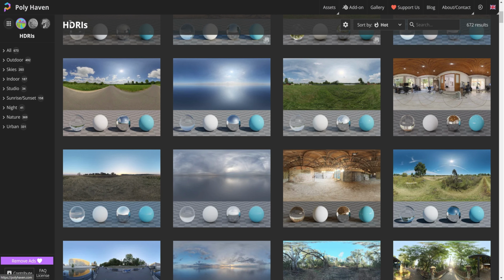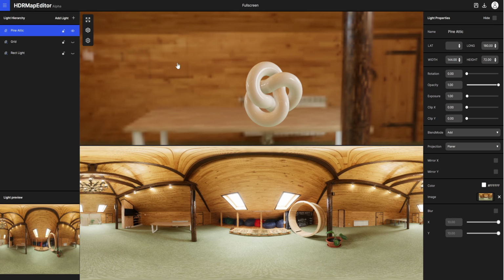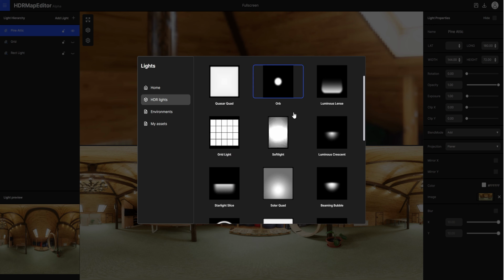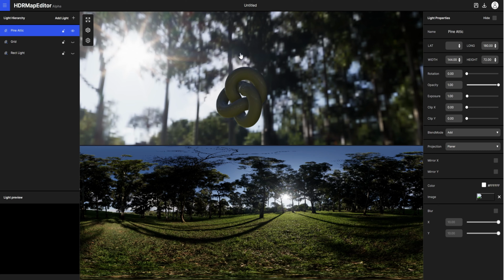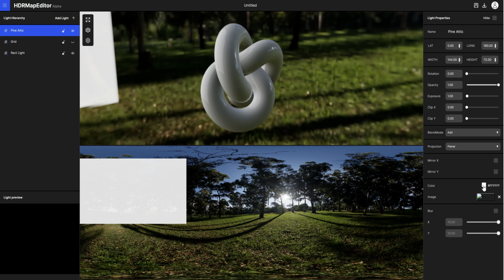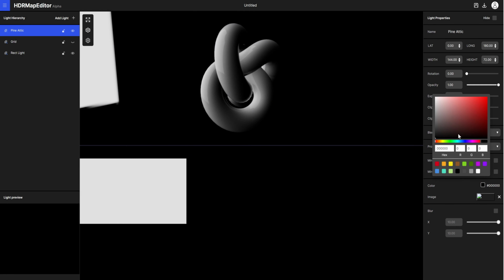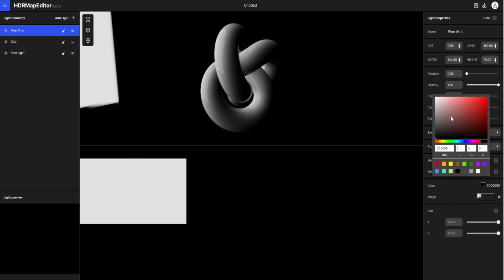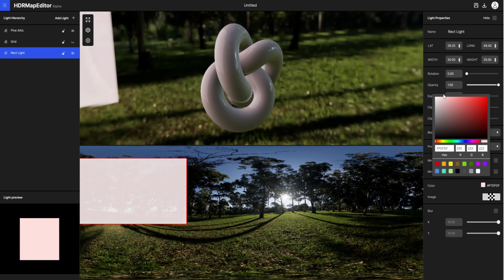HDR Map Editor : How to Edit Existing HDRIs and Environment maps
Welcome to our in-depth guide on editing and refining HDR maps to transform your 3D scenes.

 This tutorial is packed with essential techniques and tips for both beginners and experienced users:

Introduction to HDR Map Editing: We start with a primer on what HDR maps are and why they are pivotal in creating lifelike lighting in 3D environments.
Customizing Existing HDRIs: Delve into the process of loading and customizing existing HDRIs. Learn how to adjust scaling, resolution, and position to fit your project's needs.
Tailoring Lighting in 3D Scenes: Explore how to manipulate lighting settings using advanced features in HDR map editors. This includes integrating custom light shapes and tweaking light dimensions.
Color Tinting for Dynamic Effects: We guide you through the nuanced process of color tinting for both HDRIs and lights, employing tools like color wheels, hex codes, and RGB values for precise control.
Practical Usage and Tips: Gain insights into practical applications of these techniques, helping you to create more dynamic, realistic, and visually appealing 3D renderings.
Whether you're aiming to enhance the realism of your 3D models or enrich the ambience of your digital environments, this tutorial offers a wealth of knowledge to elevate your skills in HDR map editing. Join us to unlock the full potential of your 3D visuals!